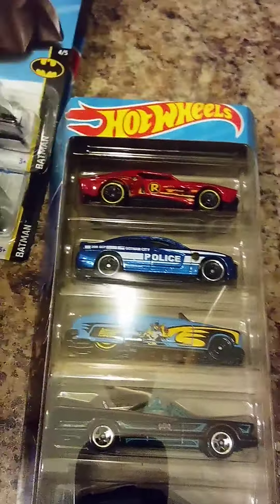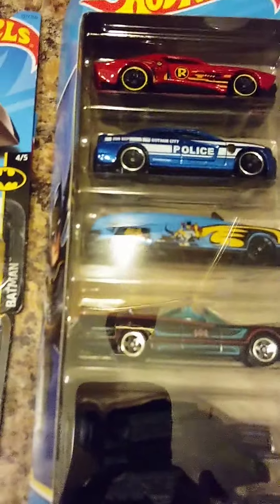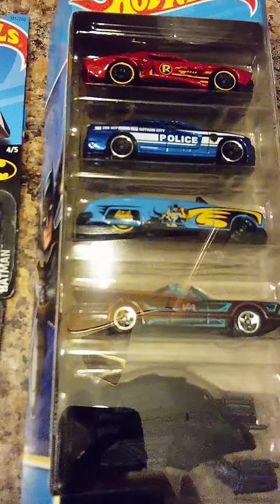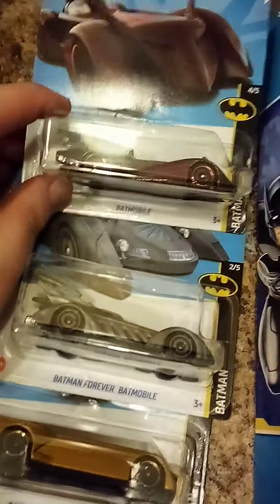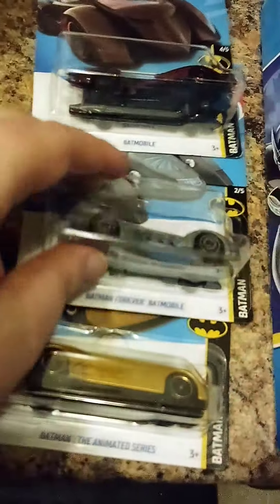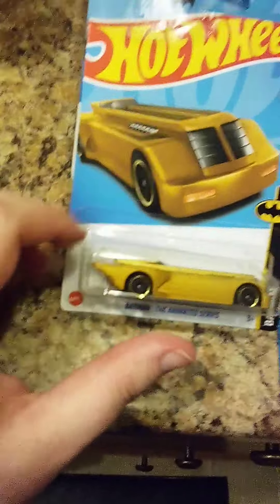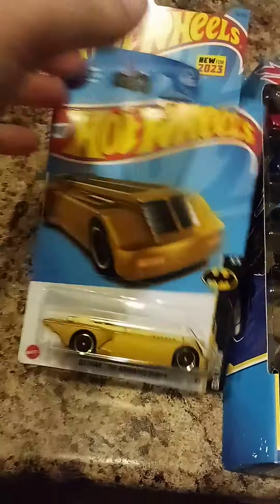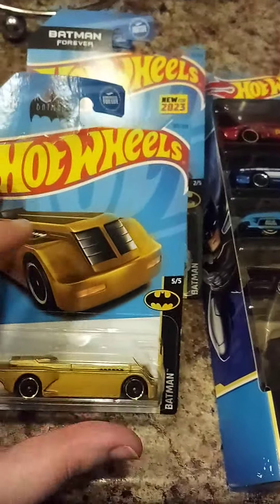My Luck with finding Batmobiles is Awesome